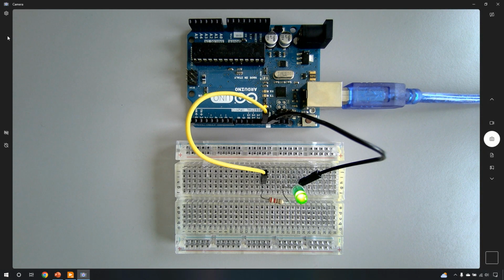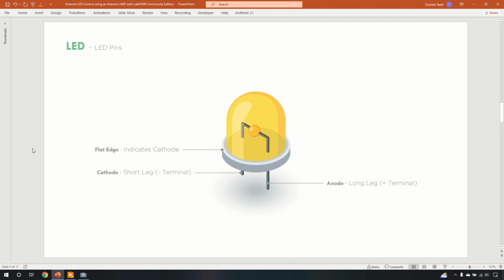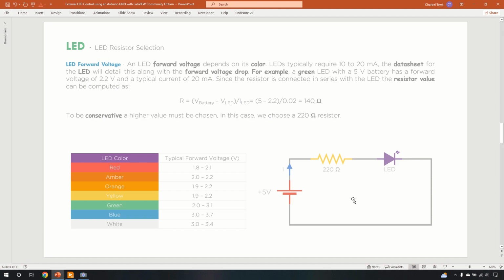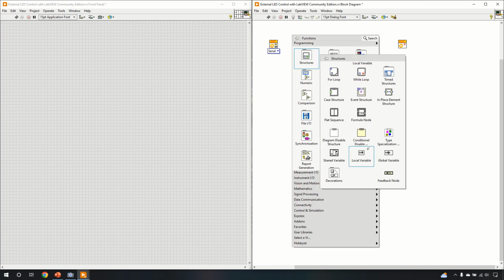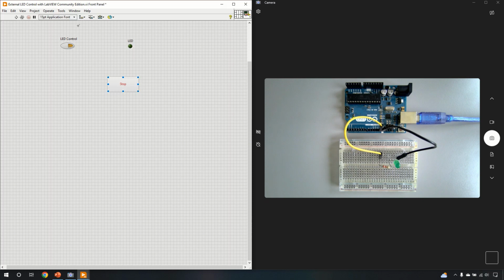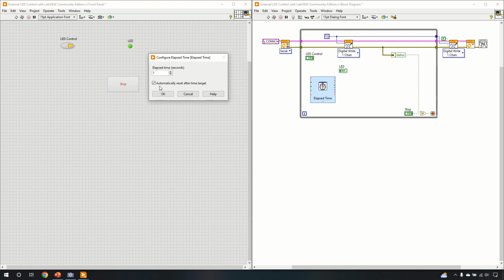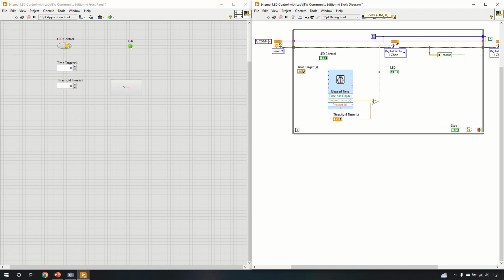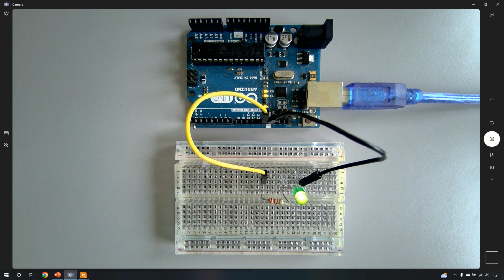Tutorial 2 - LED Control using an Arduino UNO with LabVIEW Community Edition (Including Blinking)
This tutorial covers:

1. How to connect an external LED with an Arduino UNO
2. What's a light-emitting-diode (LED)
3. How to size a fixed resistor for an LED depending on its color (i.e., Current and forward voltage)
4. How to turn on and off an LED using NI LabVIEW Community Edition
5. How to flash and blink an LED using NI LabVIEW Community Edition